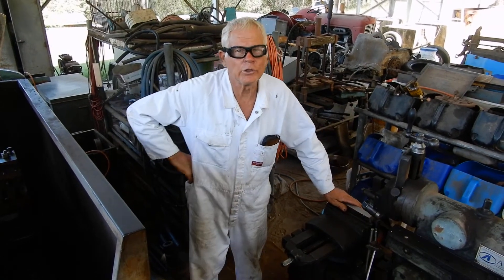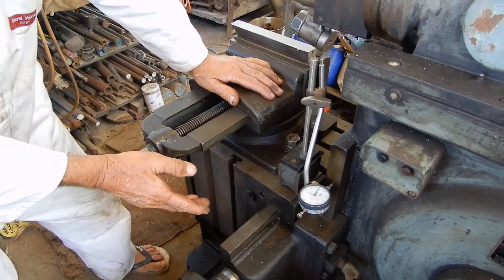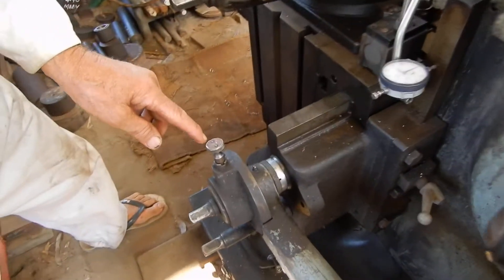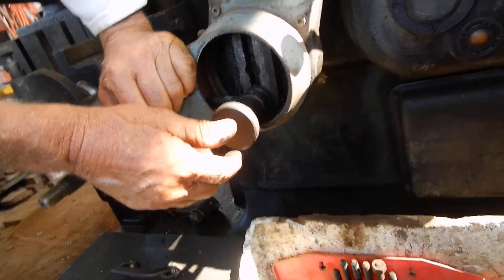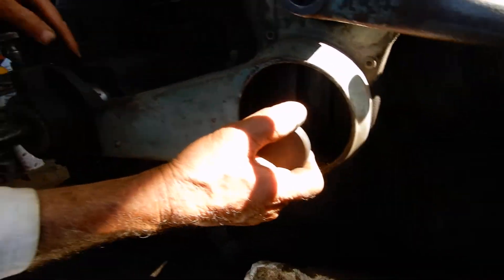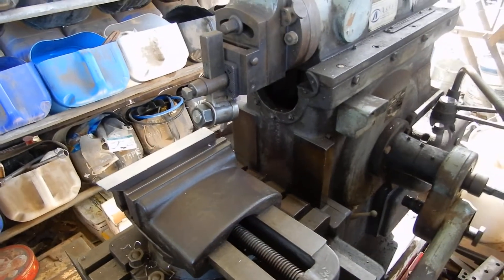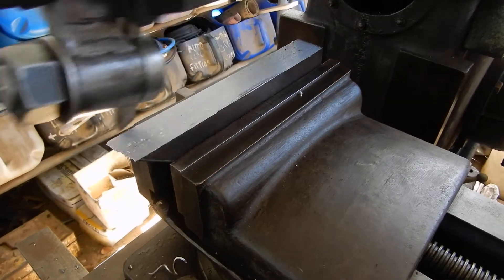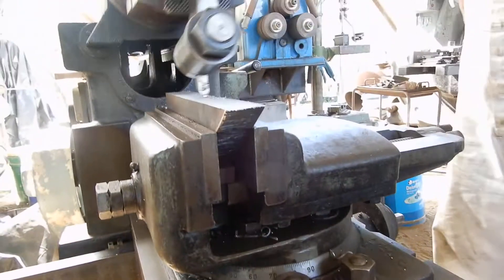shaper table feed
Basic shaper function. how to check that the table is moving correctly .this is the first in a series of videos showing some of the basic set up procedures when using a metal shaper